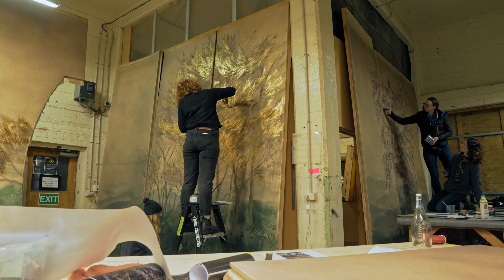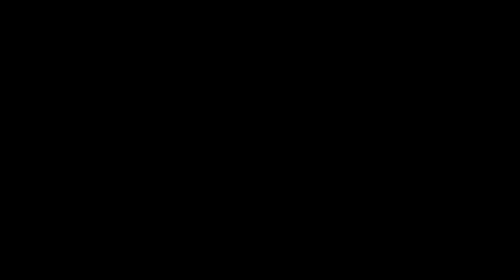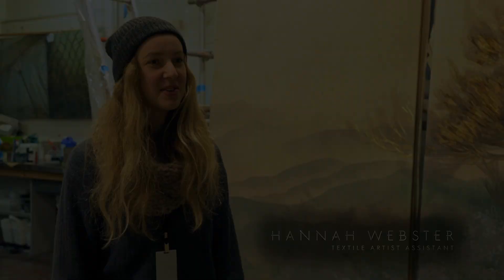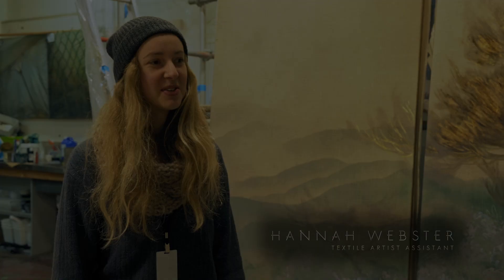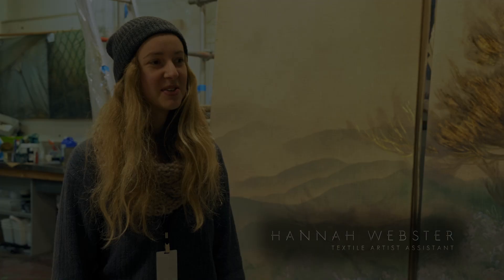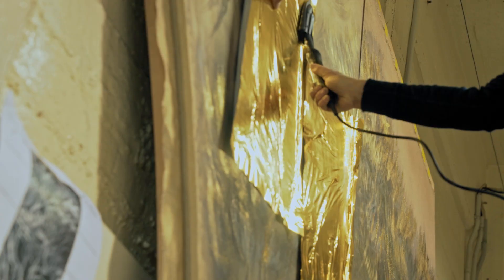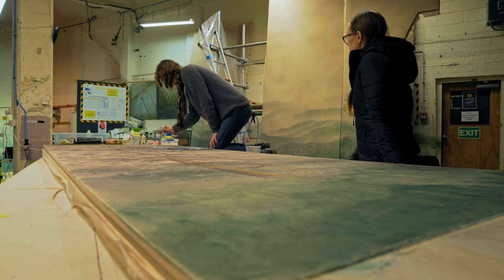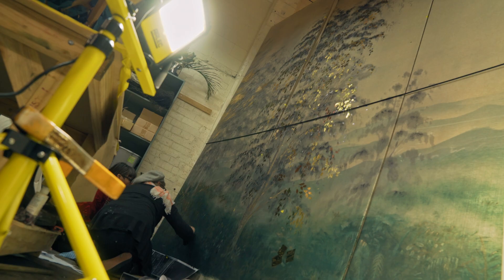Mortal Engines Featurette Mortal Artists PAINTER CUT DOWN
Peter Jackson movie is all about CGI.